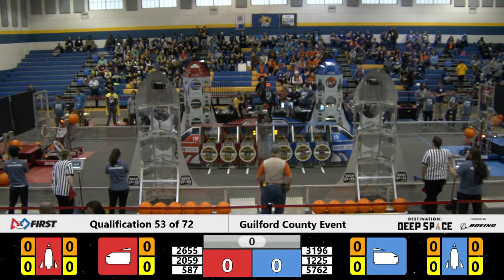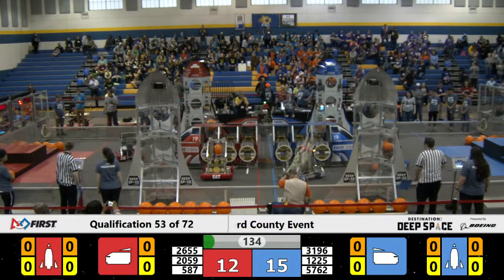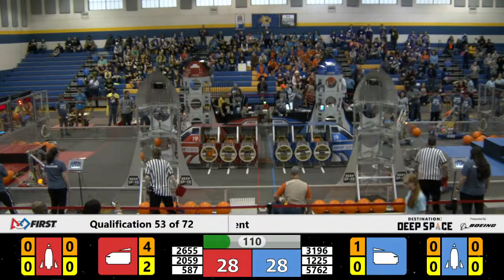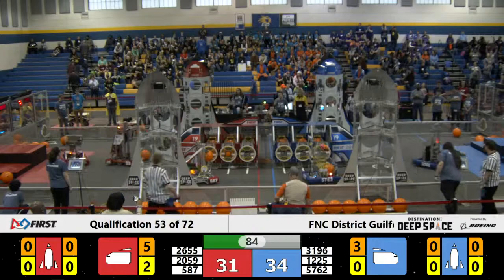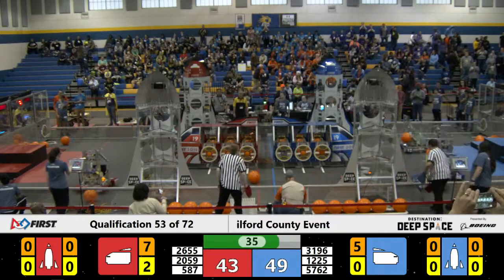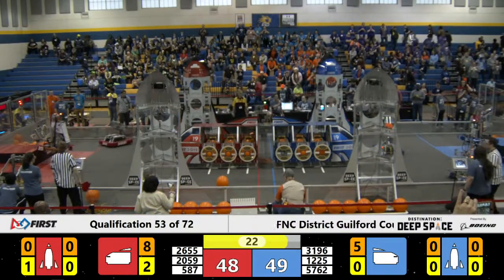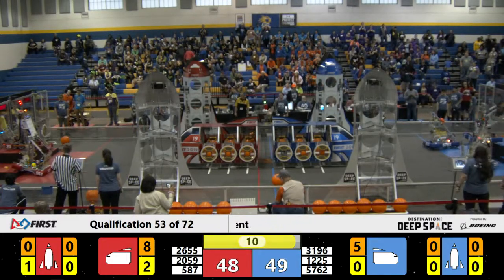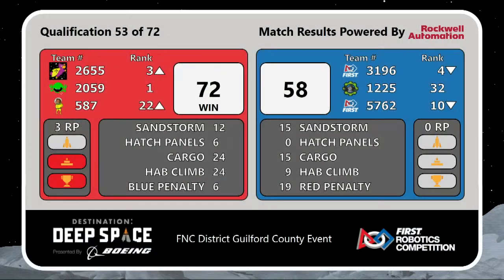QM53 2019 FNC District Guilford County Event